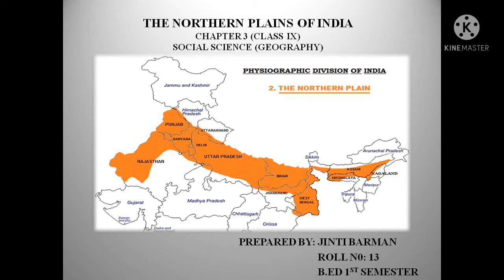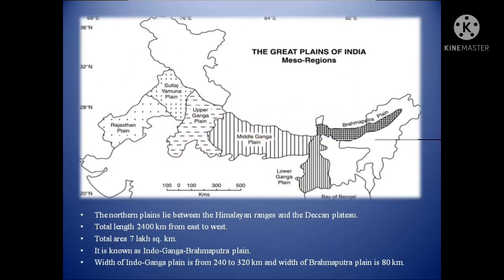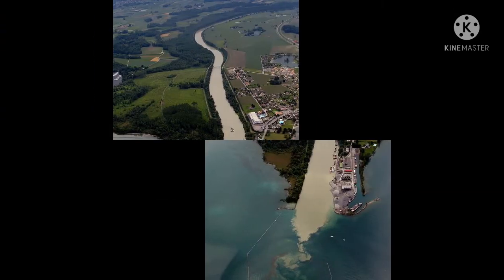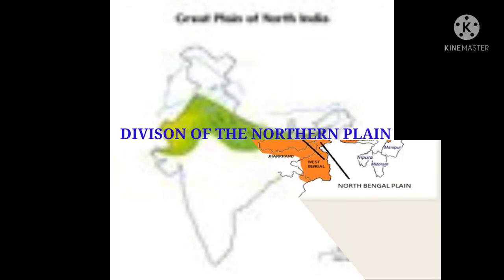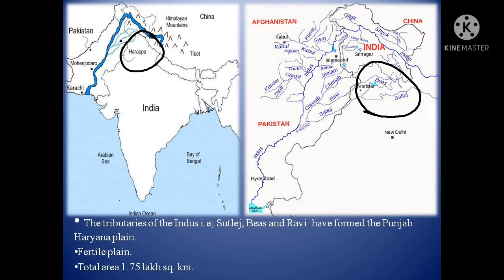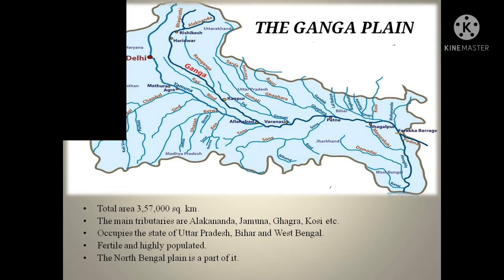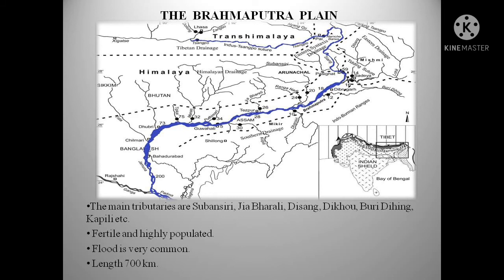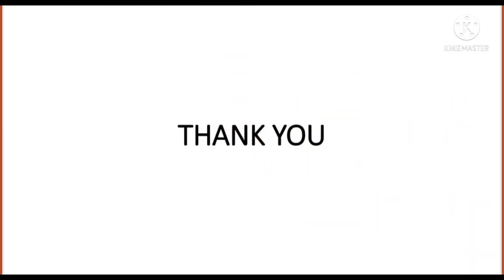The Great plains of India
The Great plains of India including
1. Western plain
2. Indus plain
3. Ganga plain
4. Brahmaputra plain
5. North Bengal plain

According to the syllabus of class ix (SEBA)